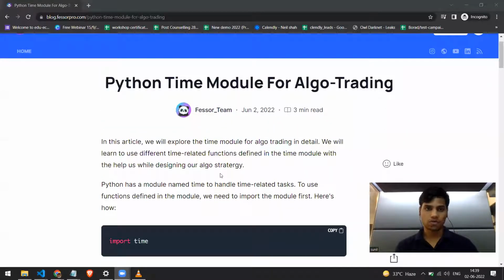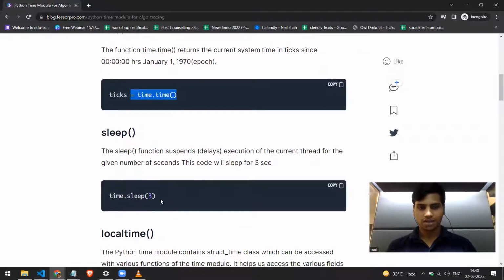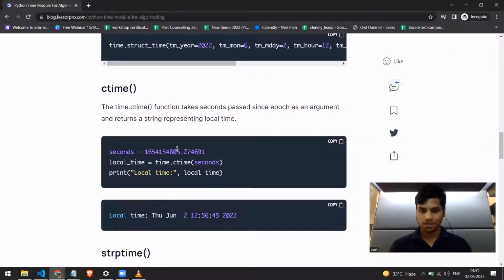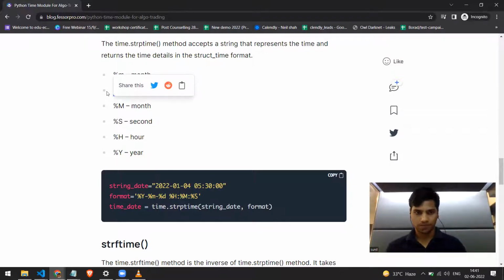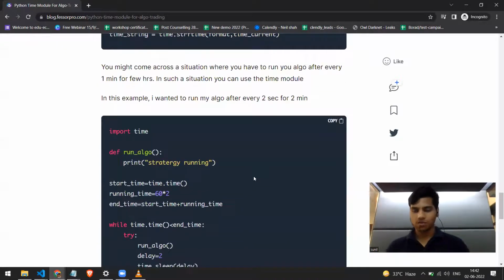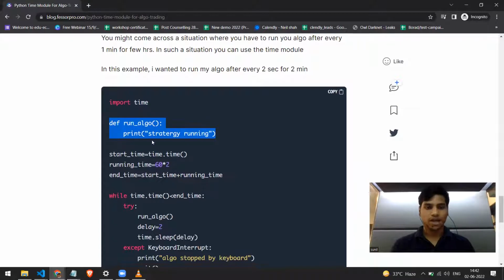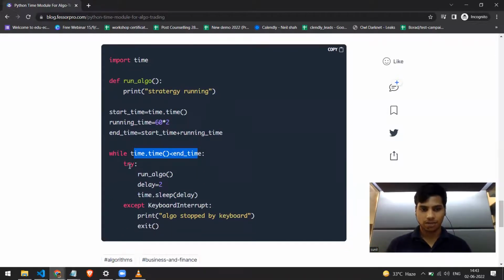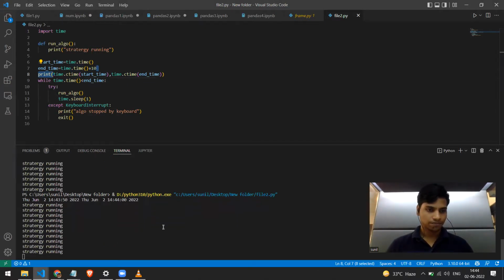Time Module for Algo Trading